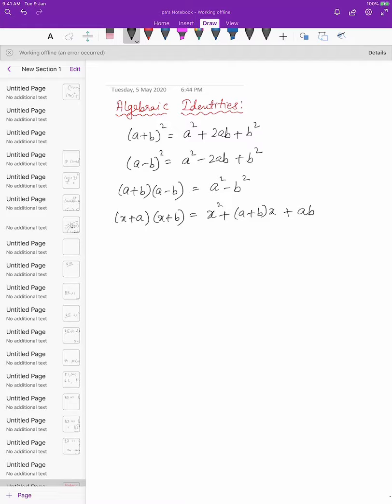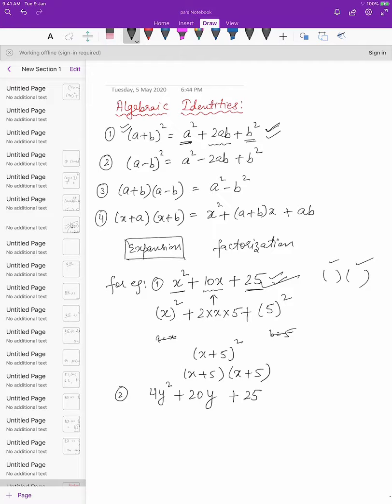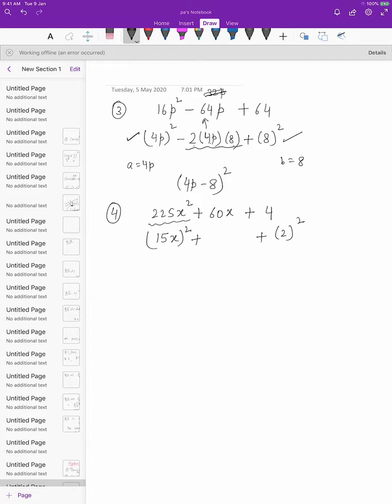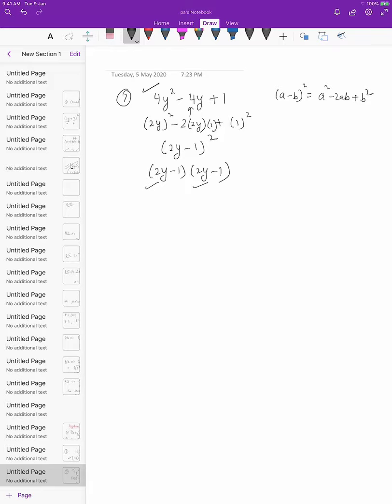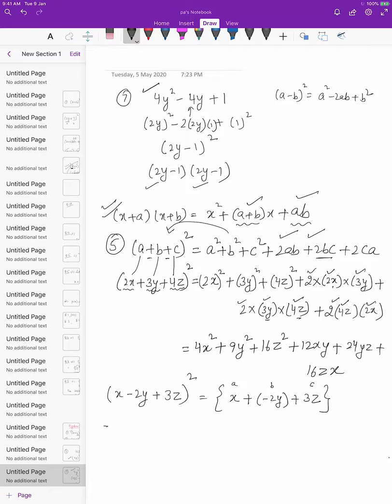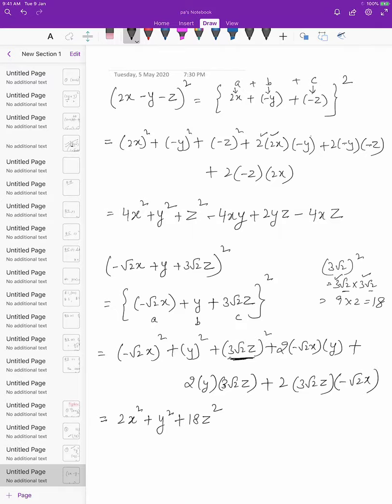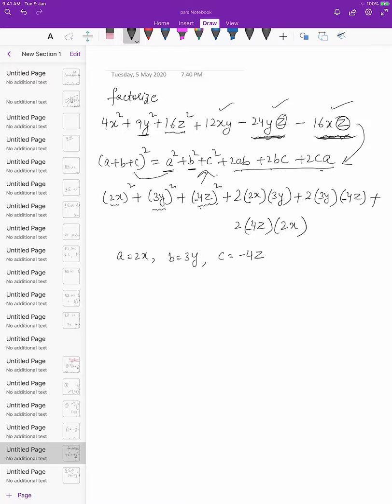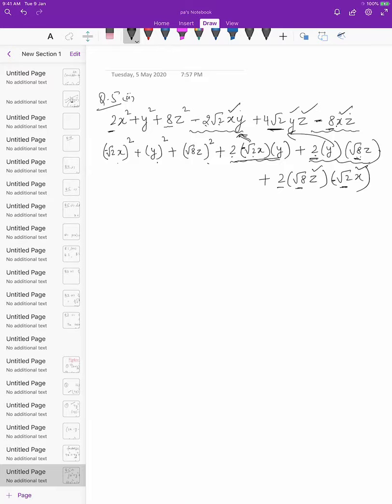CH-2 POLYNOMIALS MATHS CLASS 9 (PART 7)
Expansion and Factorization of algebraic expressions by using algebraic identities